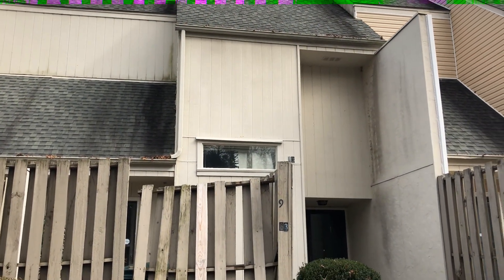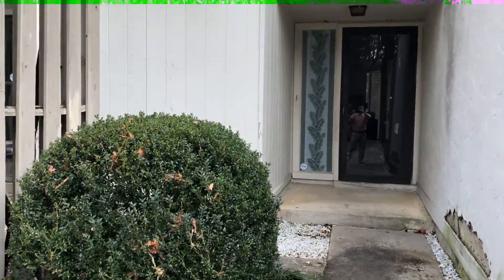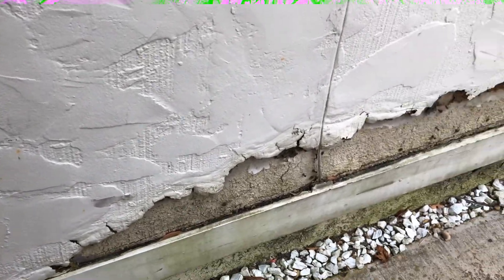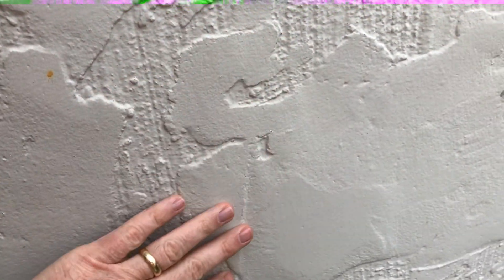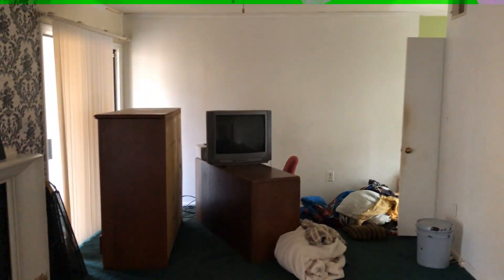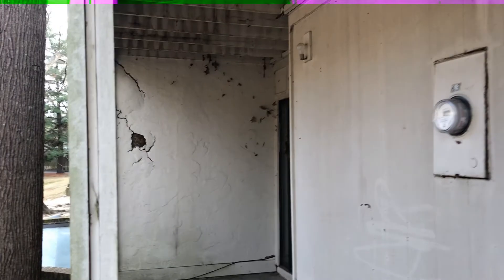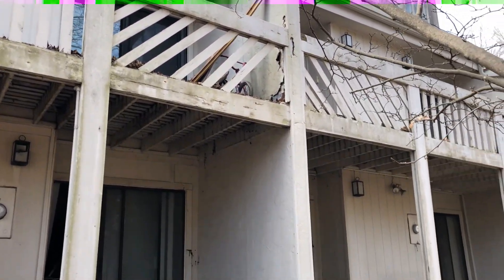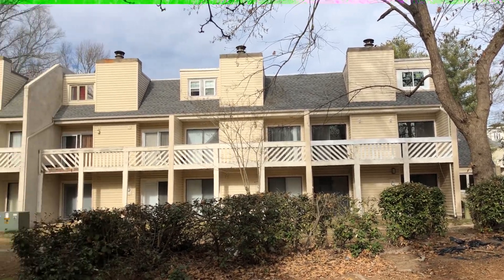4443 Bethel Church Rd Unit 63 Columbia SC condo investment - Turner Properties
Video walk through of a distressed condo in Columbia, SC Potential rents up to $1100 per month.